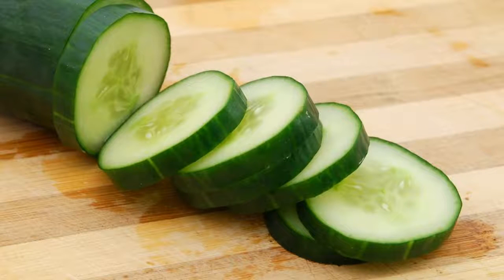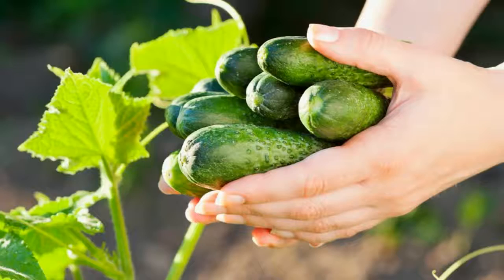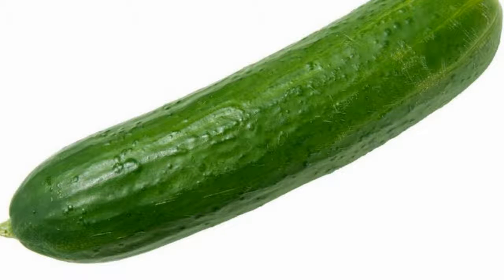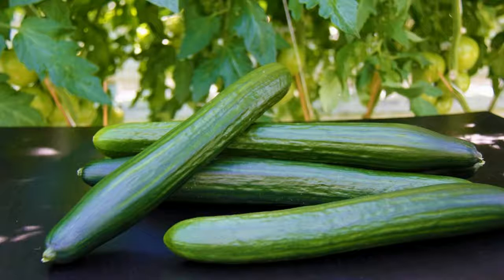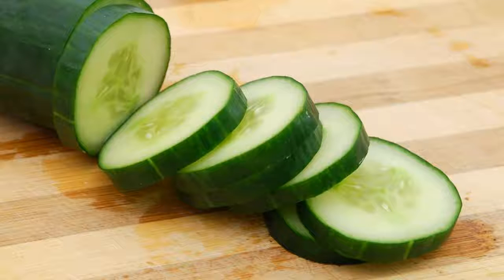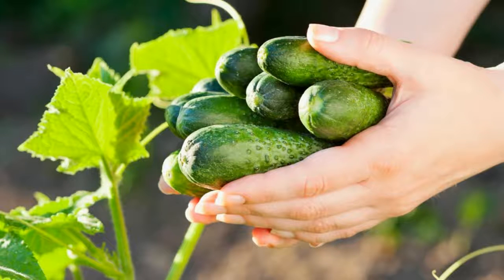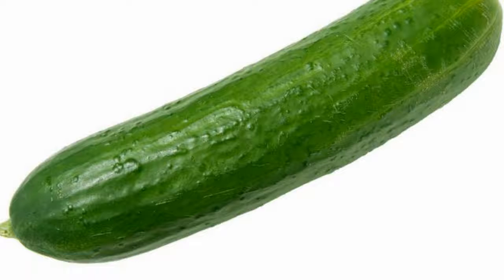How Does Cucumber Help Your Skin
The flesh of the cucumber is mostly water, but also contains ascorbic acid (vitamin C) and caffeic acid, both of which help soothe skin irritations and reduce swelling–these acids prevent water retention, which may explain why cucumbers applied topically are often helpful for swollen eyes, burns and dermatitis.Blend together until smooth, then apply to your face and relax for 30 minutes. Rinse with cold water. Moisturizing Mask #3: For combination skin, you can take half a cucumber and 1 Tbsp. of plain yogurt, blend and apply. Leave on for 20 minutes then rinse off.Cucumbers are an excellent source of vitamin K and molybdenum. They are also a very good source of the pantothenic acid. They are also a good source of copper, potassium, manganese, vitamin C, phosphorus, magnesium, biotin and vitamin B1. They also contain the important nail health-promoting mineral silica.This is why cucumber on eyes is so often used for the dark circles under the eyes. This skin lightening effect can also make your skin appear youthful and glowing. The ascorbic acid and caffeic acid in cucumbers brings down the water retention in the eyes. This will reduce the swelling and puffiness around the eyes.It is recommended that you drink 8 glasses of water every day to keep your skin healthy and fresh. Cucumber has good benefits for your skin. Cucumbers have the same pH like your skin, so it helps the natural healing process of your skin. Cucumber can be used to prevent and cure acne.help reduce the appearance of dark circles. The abundance of ... cucumbers is a natural and gentle way to soothe your skin and speed up the ...The cooling properties along with antioxidants and silica present in cucumbers help rejuvenate the skin. It also reduces the water retention and hence controls the puffiness under the eyes. Steps: Use 2 cucumber slices and place them on your eyelids for 20 minutes. Then, apply the juice on your face. Why Does It Work. It has a mild bleaching property that can help even skin tone and give you a youthful and ...Make your own beauty face packs with cucumber for glowing skin. ... but do you know that it has lot of beauty benefits for eyes, hair and skin and is also ... Cucumbers are 95%water, is a natural coolant and helps in keeping the body hydrated.All these magical beauty uses of cucumber suit your pocket very well. Read on to know ... Cucumber helps a great deal to whiten and brighten your skin if you use it regularly. 3. If you are ... Do not wait anymore! Try out these ...But do I love taking a bath in 95-degree weather? ... The high water content helps to hydrate tender skin in the eye region, while the ... Find a comfortable place to relax and set the cucumbers over your closed eyes for about 10 to 15 minutes.Among egg white masks and brown-sugar scrubs, the cucumber takes ... If you juice your cukes with the skin on, silica from the peel helps firm ...Cucumbers may do more for your skin than for your palate. ... you have in your skin to combat wrinkles and sun damage -- cucumbers can help ... skin health and beauty. ... 5.Cleanses the skin. Ascorbic acid in cucumber helps it clean the skin well.